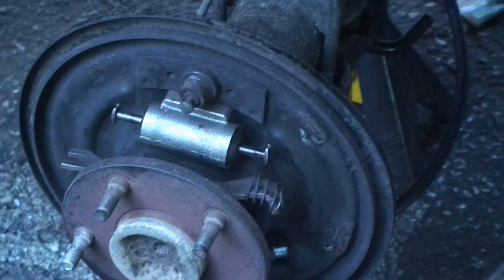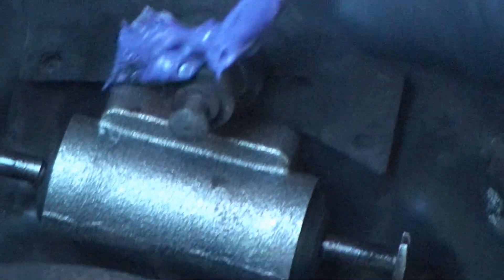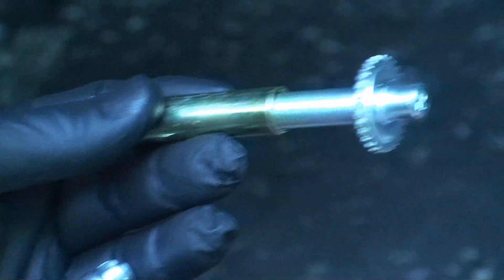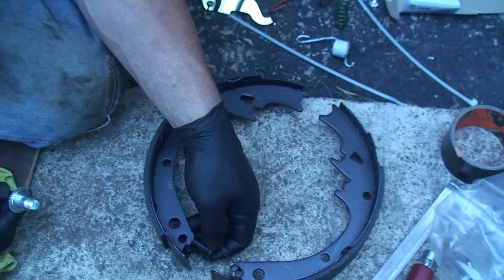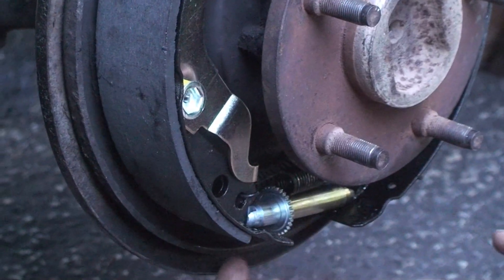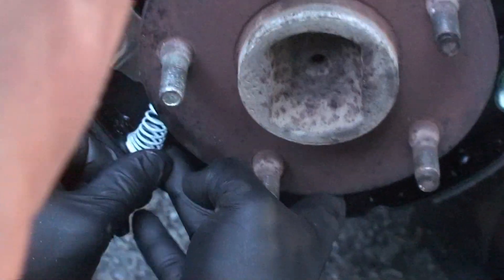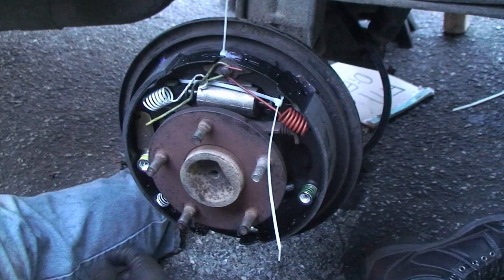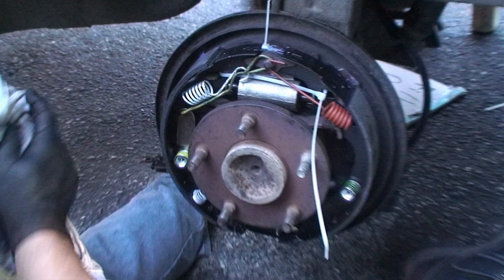1997 Ram 1500 - Rear Drum Brake Service for the Driveway Mechanic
Here is a great way for you to do the rear brakes. Several tips and tricks not just for this Ram 1500 but any style rear drum brakes.  Especially for those mechanics working on the ground in the driveway or garage without a lift.